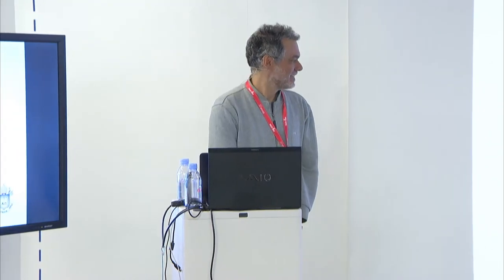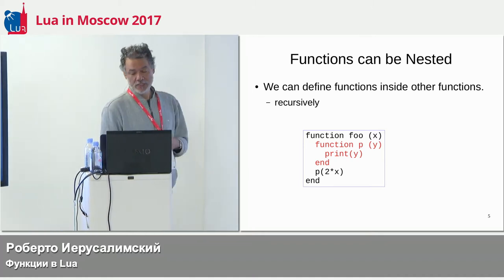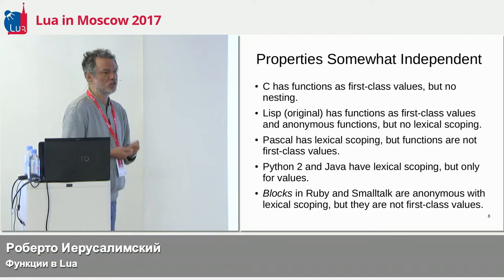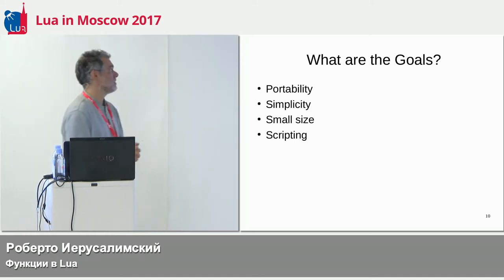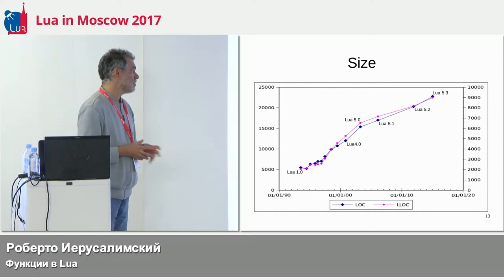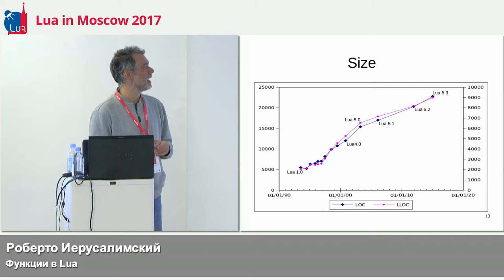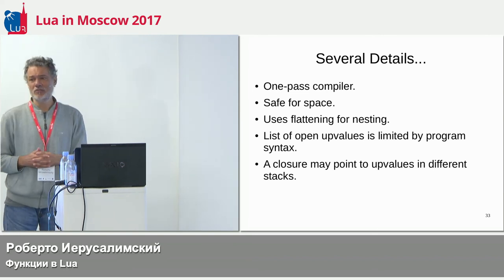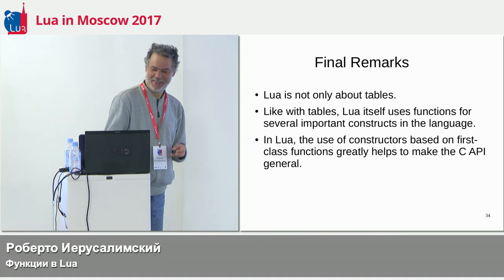Functions in Lua, Roberto Ierusalimshy, PUC-Rio: LIM'17 talk 1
First-class functions (a.k.a. closures, lambdas, anonymous functions) are a hallmark of functional languages, but they are a useful concept in imperative languages, too.

In most imperative languages, however, first-class functions are an advanced feature used by seasoned programmers. Lua, by contrast, uses first-class functions as a building block of the language. Lua programmers regularly benefit from diverse properties of its functions for routine constructions such as exception handling, module definitions, object-oriented programming, and iterators. Moreover, first-class functions play a central role in the API between Lua and C.

In this talk, we will discuss how the mechanism of first-class functions has impacted the design of Lua and will also glimpse at its implementation.